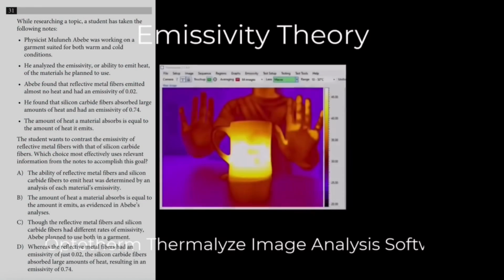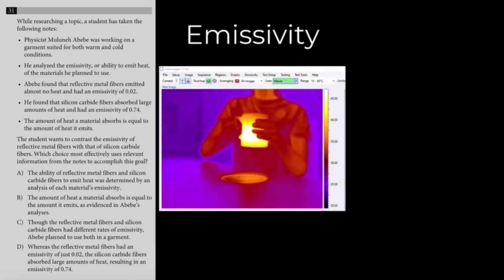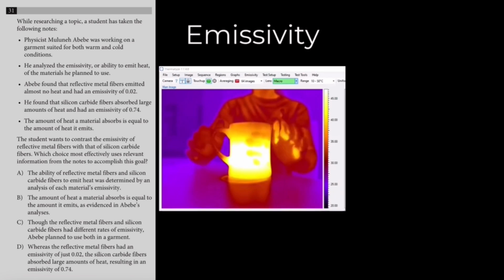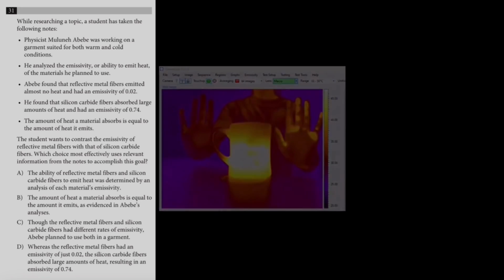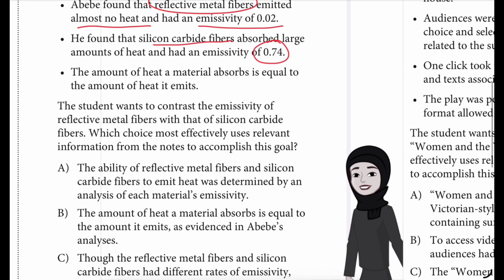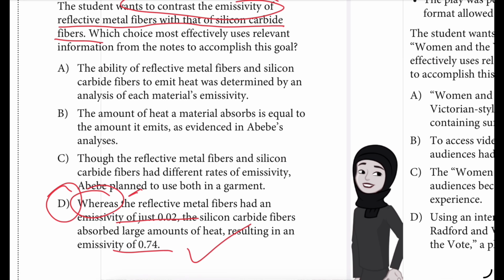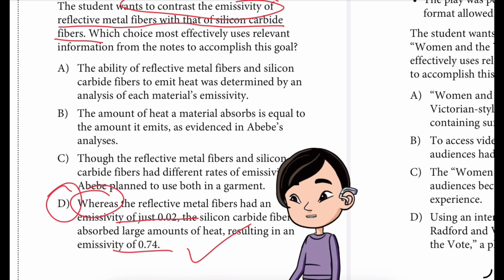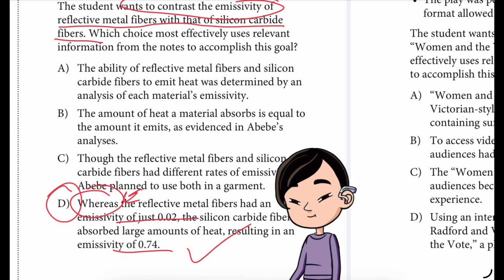Sat practice test 9 Question 31 module 2 Reading & Writing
While researching a topic, a student has taken the
following notes:
• Physicist Muluneh Abebe was working on a
garment suited for both warm and cold
conditions.
• He analyzed the emissivity, or ability to emit heat,
of the materials he planned to use.
• Abebe found that reflective metal fibers emitted
almost no heat and had an emissivity of 0.02.
• He found that silicon carbide fibers absorbed large
amounts of heat and had an emissivity of 0.74.
• The amount of heat a material absorbs is equal to
the amount of heat it emits.
The student wants to contrast the emissivity of
reflective metal fibers with that of silicon carbide
fibers. Which choice most effectively uses relevant
information from the notes to accomplish this goal?
A) The ability of reflective metal fibers and silicon
carbide fibers to emit heat was determined by an
analysis of each material’s emissivity.
B) The amount of heat a material absorbs is equal to
the amount it emits, as evidenced in Abebe’s
analyses.
C) Though the reflective metal fibers and silicon
carbide fibers had different rates of emissivity,
Abebe planned to use both in a garment.
D) Whereas the reflective metal fibers had an
emissivity of just 0.02, the silicon carbide fibers
absorbed large amounts of heat, resulting in an
emissivity of 0.74.